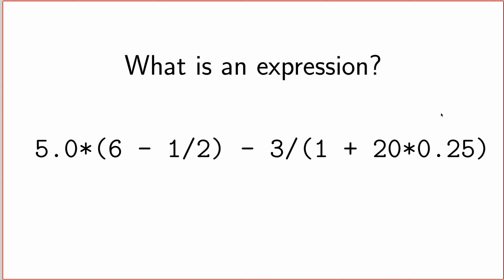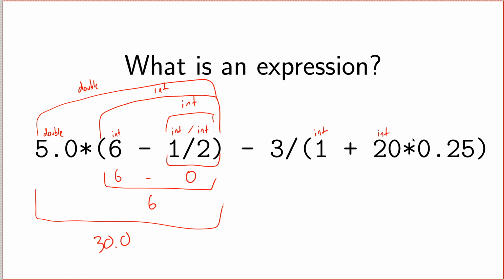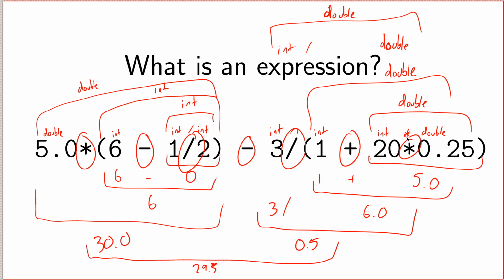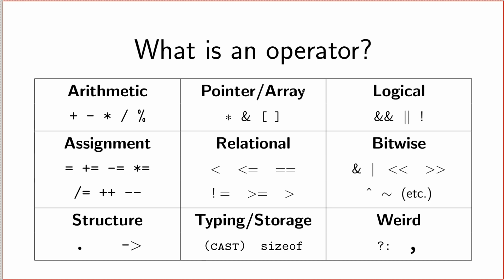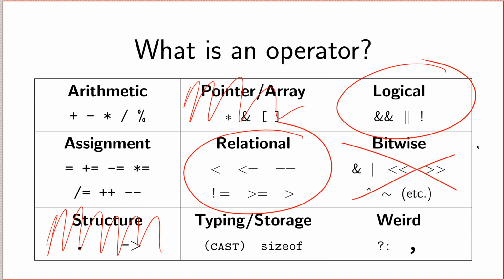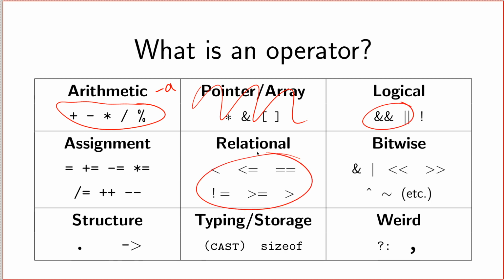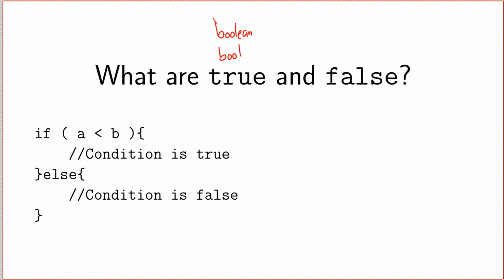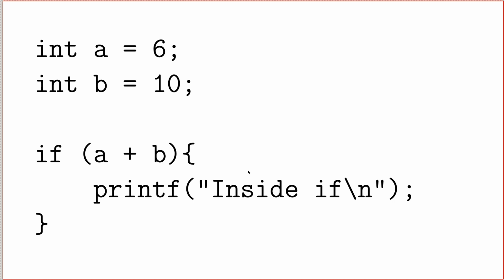C Programming (Fall 2020) - Lecture 4.02 - Expressions and Operators